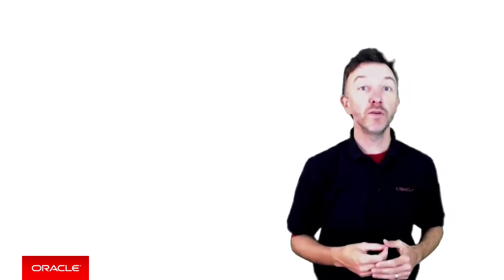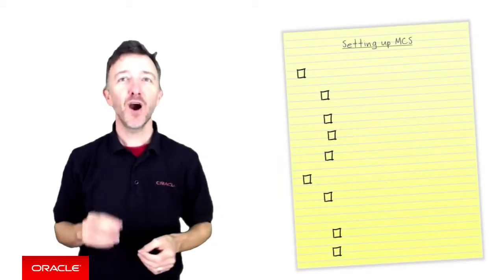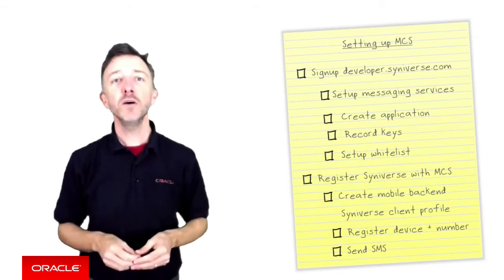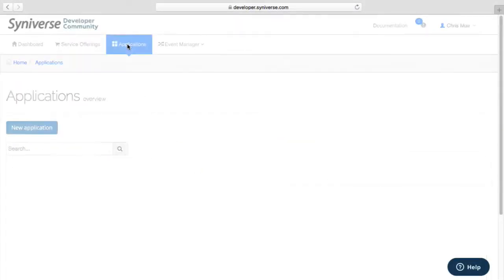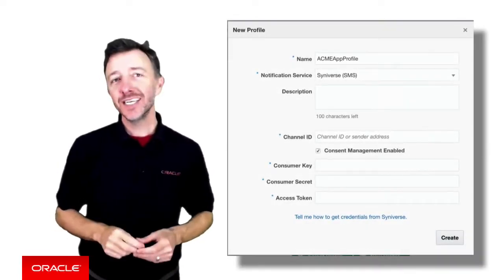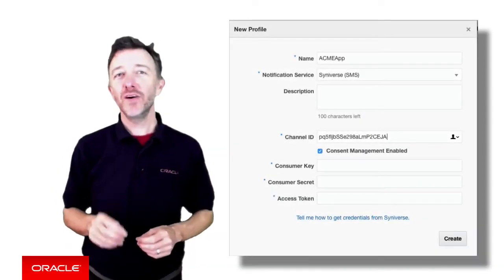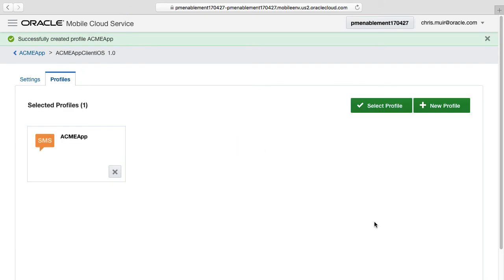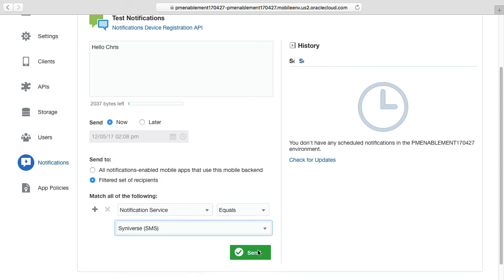MCS: 76. Using SMS Services with Oracle Mobile Cloud Service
Push notifications and SMS are two powerful mechanisms for communicating to your mobile users.  In this video we investigate setting up Oracle Mobile Cloud Service with Syniverse to use their SMS services.